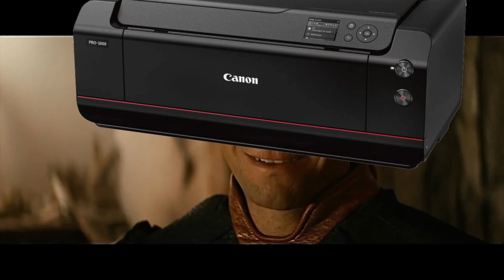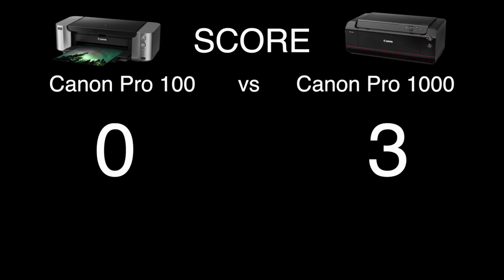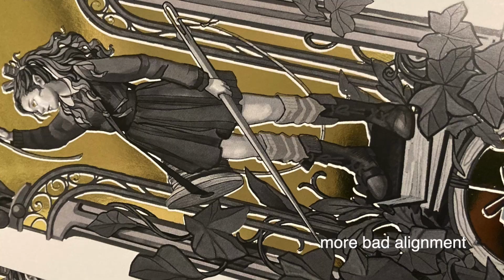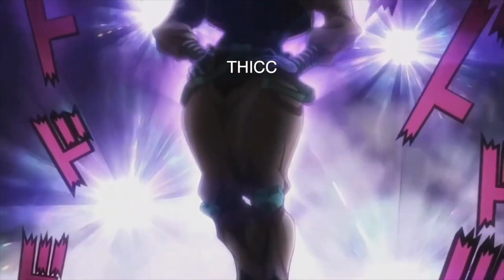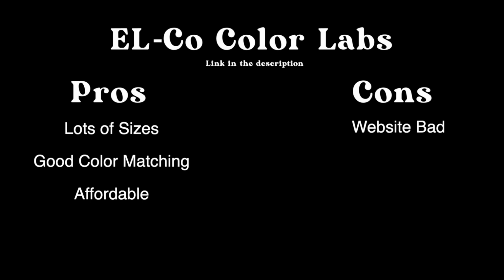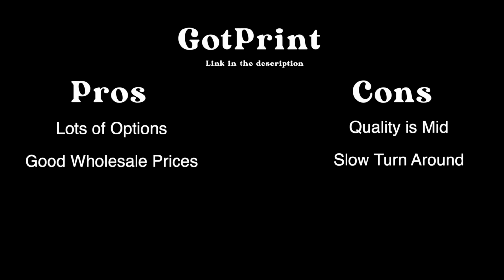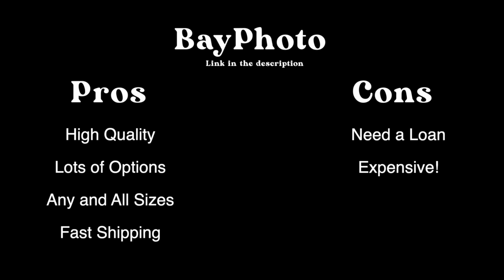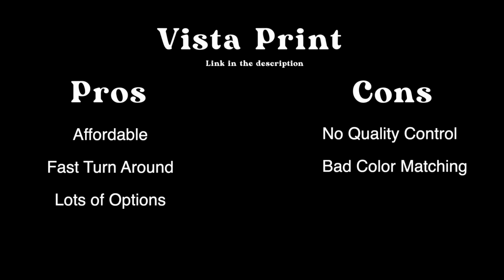Where to Get Prints Made for Artists (foil printing included)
Part 1 Printing Companies and Self Printing

Chapters

00:00 - Intro
00:34 - Self Printing
04:27 -Printing Companies
04:35 - CatPrint
06:39 - Foil Printing Co.
07:52 - El-Co Color Labs
08:44 - GotPrint
09:34 - Vivia Print
10:43 - BayPhoto
11:34 - Moo
12:13 - Vista Print
12:51 - Outro

None of these products or companies are sponsored,  All are just based on my own experience

Canon Pro-100 (Don't do it)
Canon pro-1000